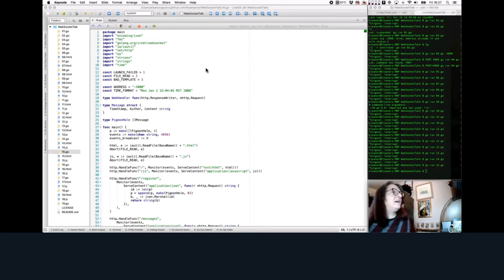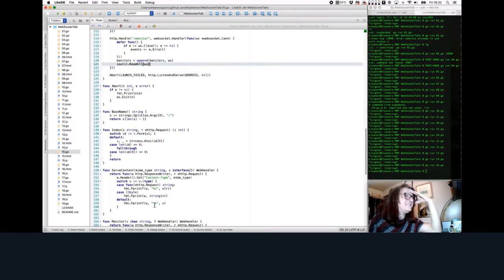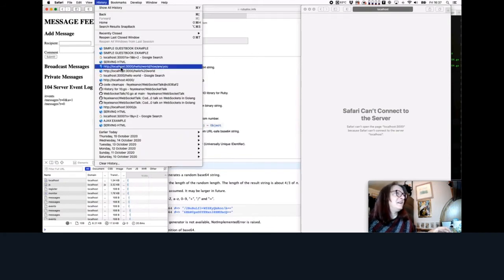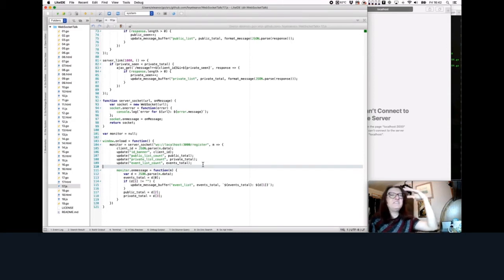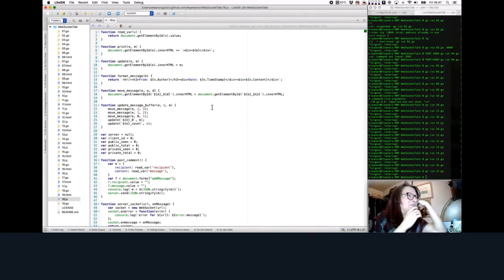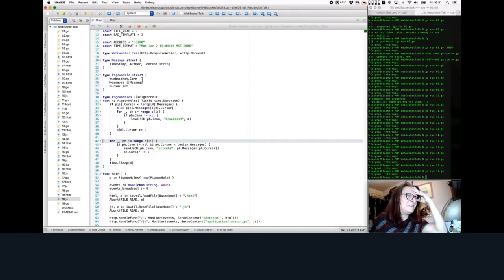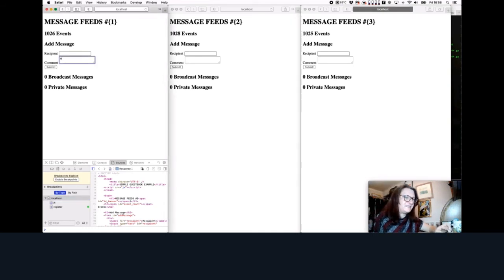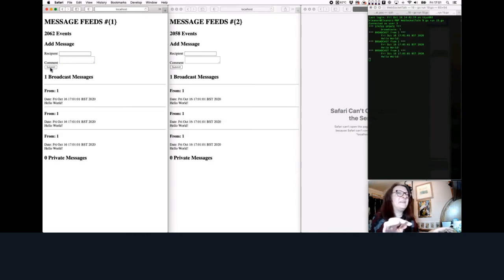Network Services with HTTP and WebSockets - Eleanor McHugh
WebSockets and alternative web application architectures in Go through the medium of code. Plenty of Go along with some JavaScript and possibly some Ruby/Sinatra to demonstrate integration with heterogeneous services.

This is a talk about WebSockets and the microservices which love them. Or at least, about the fun that can be had using WebSockets to develop bespoke network applications with distributed components.

WebSockets have been with us for a while now, debuting in Chrome shortly after the first public release of Go in 2009, and supported by all major web browsers by the end of 2011. Despite this WebSockets are still seen by many as an esoteric tool, the preserve of framework developers.

In this talk we'll dispel this impression, examining both the simple HTML5 API provided by ECMAScript and several of the libraries for communicating over WebSockets in Go.

WebSockets are full-duplex bi-directional channels which marry the flexibility of TCP/IP with the convenience of HTTP, freeing web-based applications from the restrictions of traditional client-server architectures. Instead of a monolithic server-side application dictating behaviour we can instead write browser-hosted apps which pull data from multiple remote sources in real-time. This freedom can be used to bind connections to specific HTML elements for live updates, to establish secure side-channels for monitoring and communications, or to manage concurrent remote tasks independently of any one service provider. We can even reverse the neutron flow and offload processing tasks and data storage to browser-based clients, returning results asynchronously.

This talk will explore these concepts with examples of browser-based JavaScript applications communicating with remote components written in Go. Each example will be accompanied by tested code which we'll examine in detail and can later be used for offline study. Knowledge of WebSockets is not assumed though a basic familiarity with JavaScript will be helpful.

This will be the third of three videos, three episodes in a short series, of which Episode Three will be covered in this session and the other two lay the groundwork.

There’s also a GitHub repository with all the code from the videos